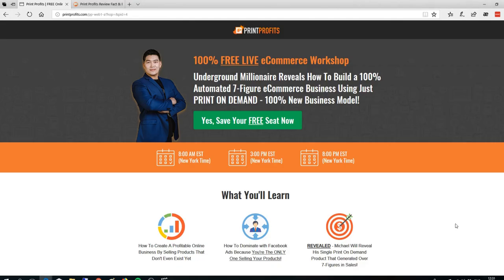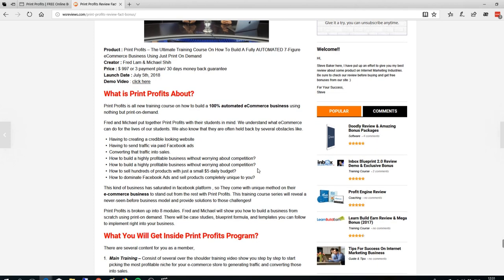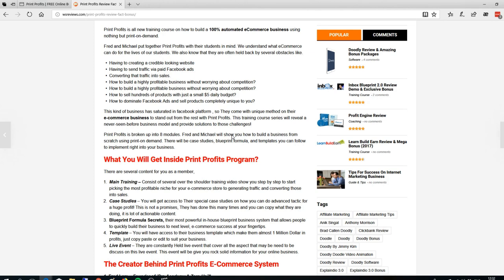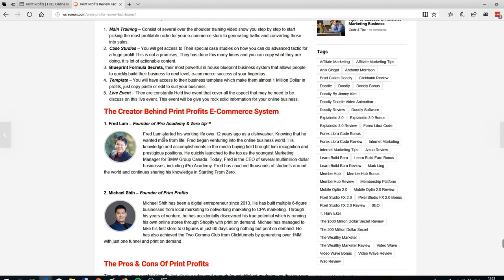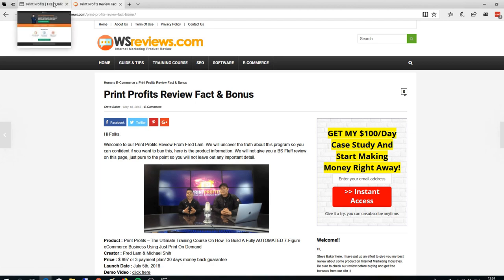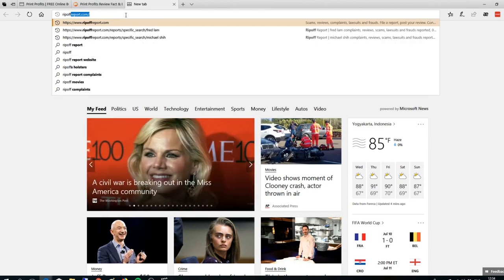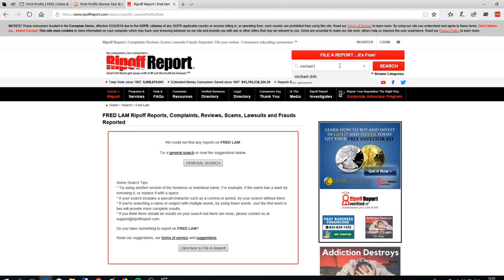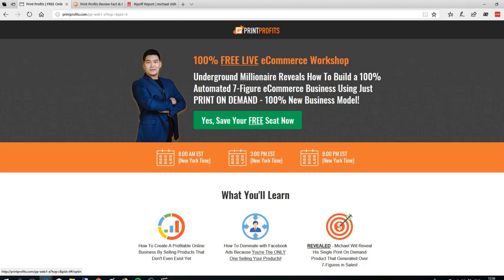Print Profits Review & Exclusive Bonus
Print Profits is Fred Lam new E-commerce system in collaboration with Michael Shih. You will be teach How To Build A Fully AUTOMATED 7-Figure eCommerce Business Using Just Print On Demand

Fred Lam started his working life over 12 years ago as a dishwasher. Knowing that he wanted more from life, Fred began venturing into the online business world. His knowledge and accomplishments in the media buying field brought him recognition and prestigious positions. He quickly launched to the top as the youngest Marketing Manager for BMW Group Canada. Today, Fred is the CEO of several multimillion-dollar businesses, including iPro Academy. Fred has coached thousands of students around the world and continues sharing his knowledge in Starting From Zero.

They'll also reveal an incredible case study and template to success on this E-commerce business and make 7 figure income by copied this exact system. Best of all, it's perfect for newbies, and can be replicated time and time again with practically limitless earning potential!

BTW I get frustrated by all the other Print Profits reviews online that promise a review and actually all they're doing is directing you straight to the sales page and people that offer a Print Profits bonus for a quick affiliate sale without checking the product is legit beforehand.

If you plan to purchase, Visit this special link for our $3,000 Bonuses